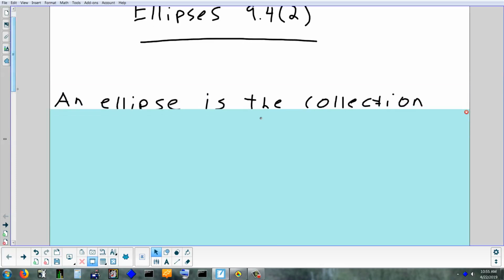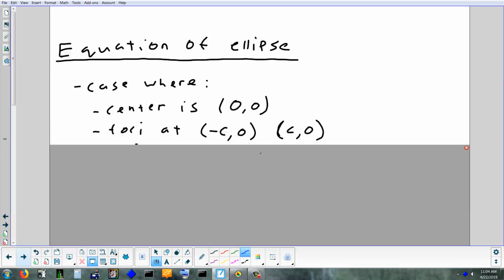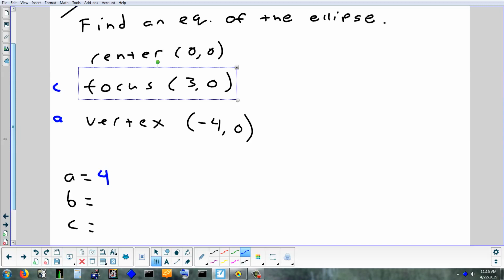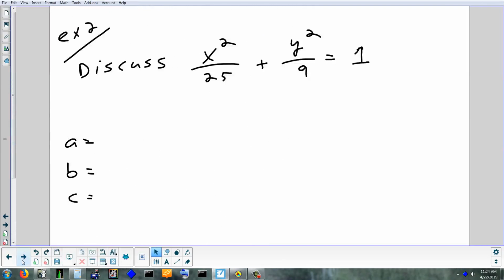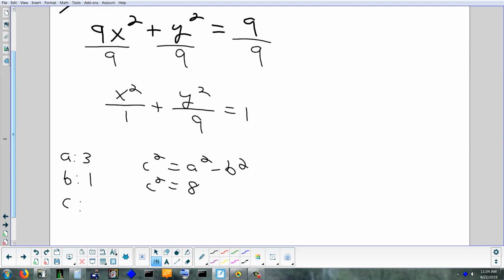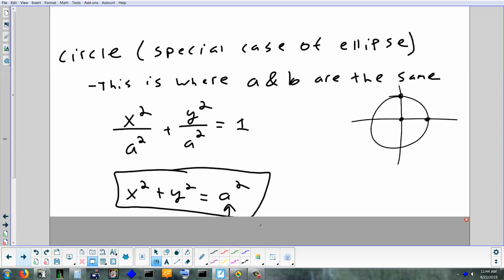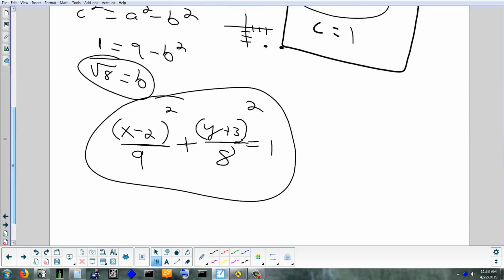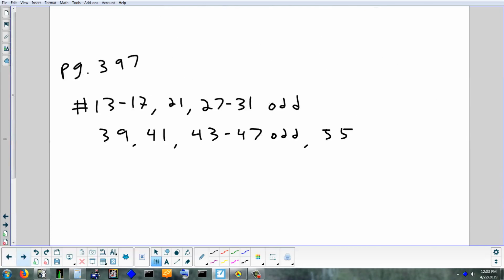9.4(2) Conic Sections - Ellipse 4-22-19